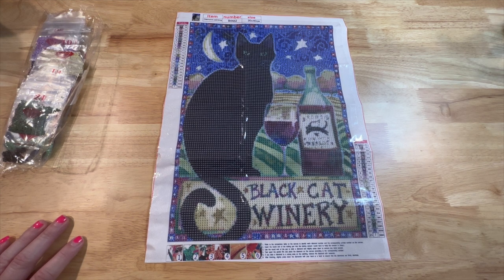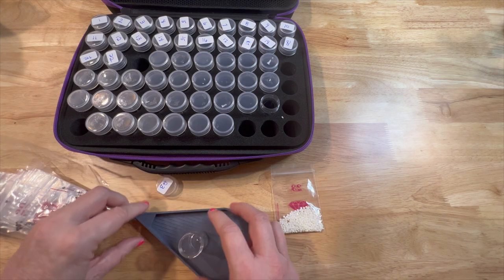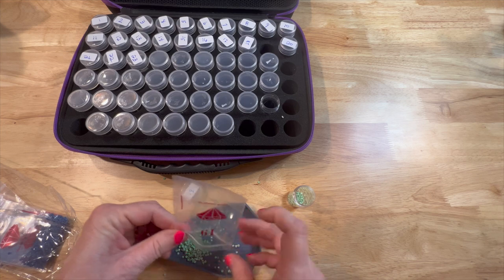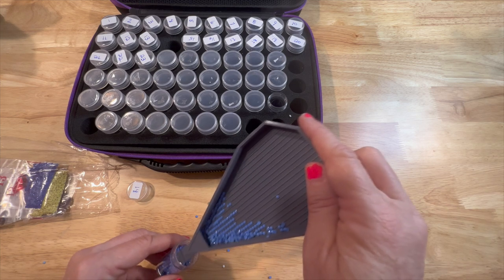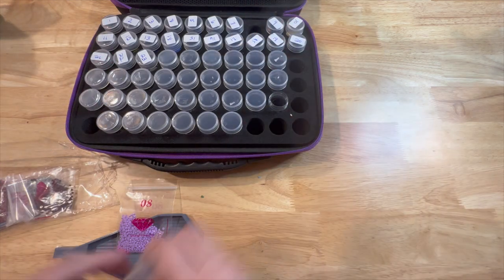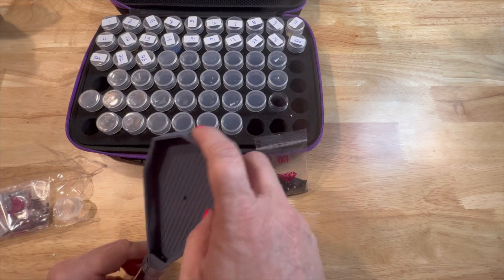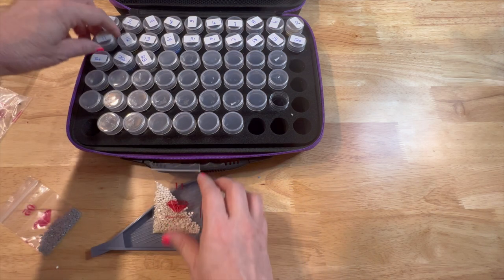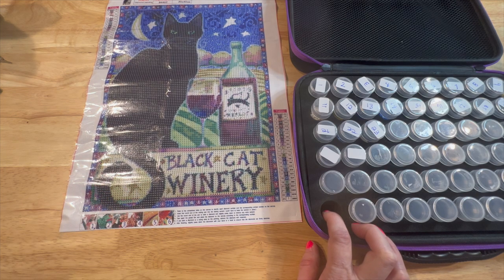Kitting Up Diamond Painting from New Craft Day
Hello Friends,

Please join me while I kit up a PR canvas from New CraftDay

56 Grids (set of 5) Diamond Painting Organizer
4 MIL Zipper Bags 2 x 3 (Case of 1,000)

2774 Cobb Pkwy NW Ste. 109 #164